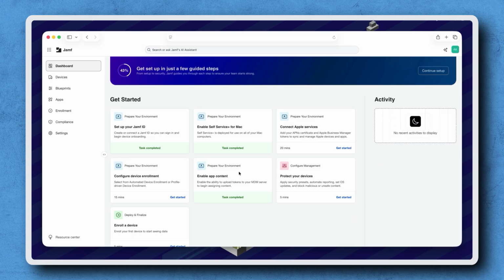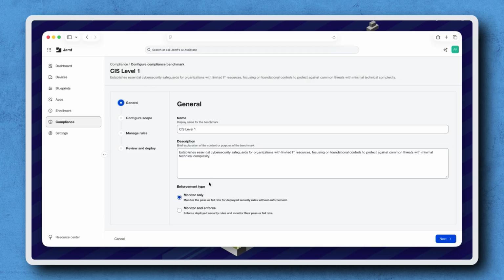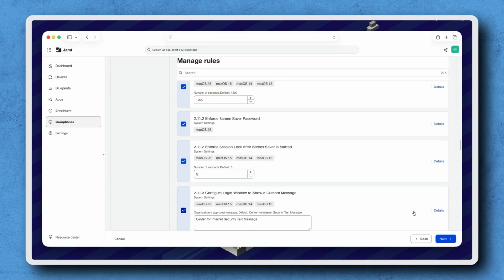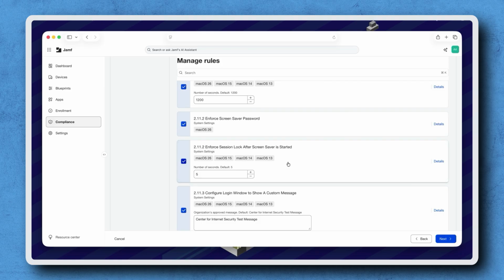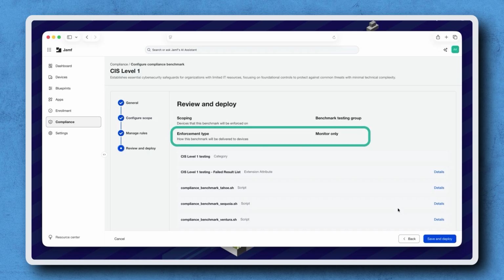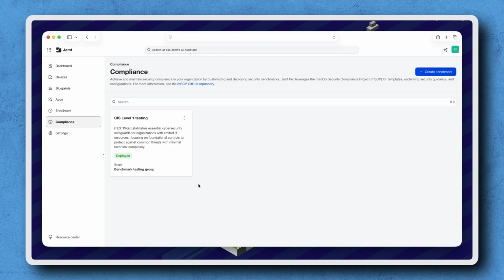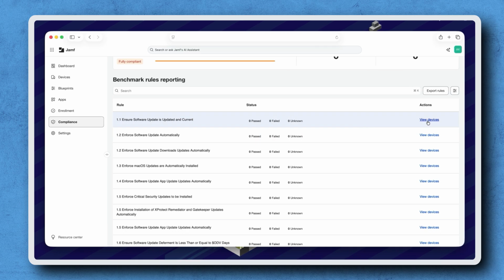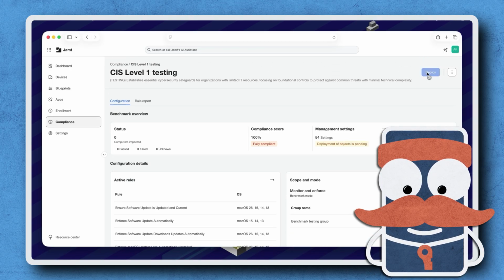How to Use Compliance Benchmarks in Elevate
Customize, monitor, and enforce industry-standard security baselines with compliance benchmarks in Elevate!

Resources:
Elevate Documentation - Compliance Benchmarks